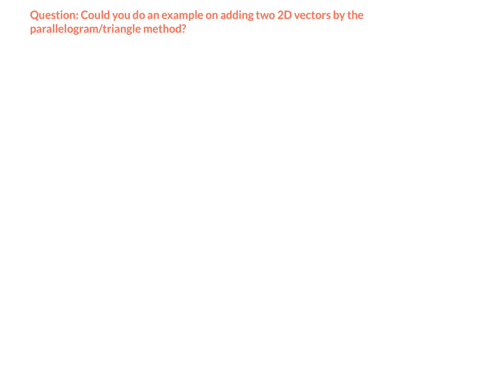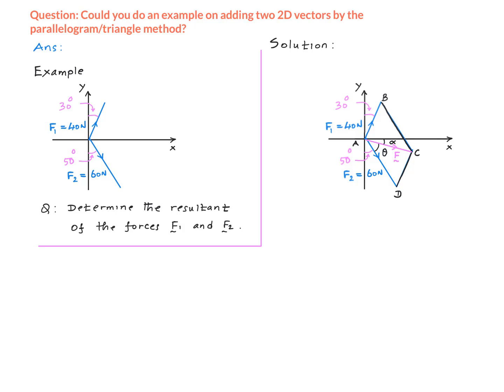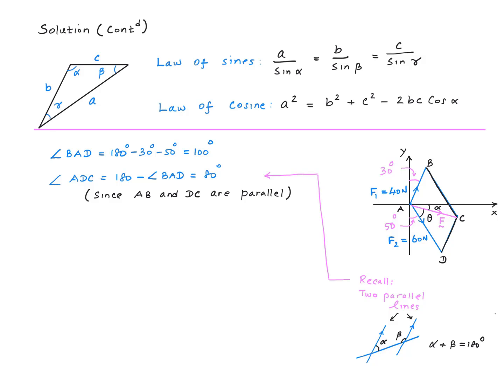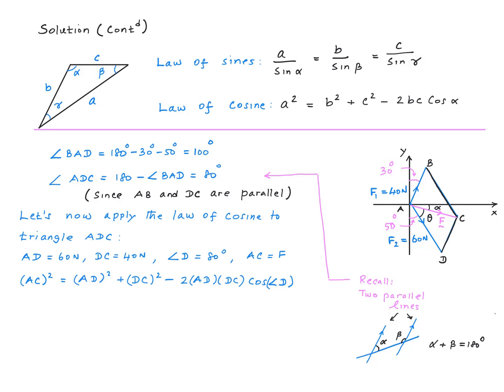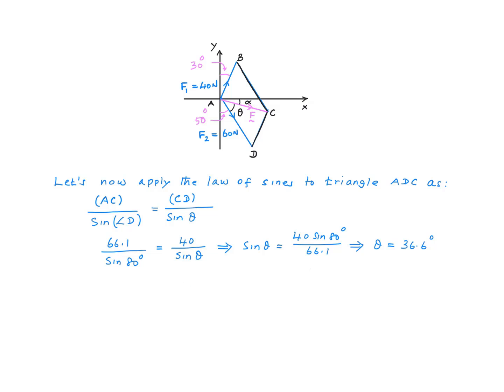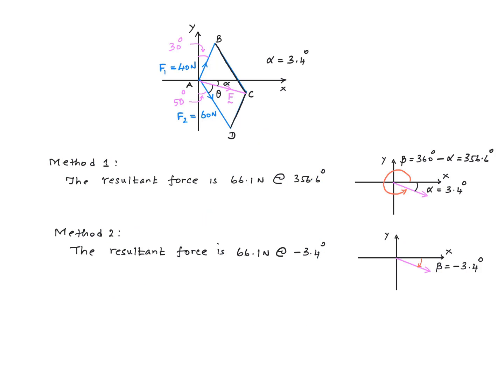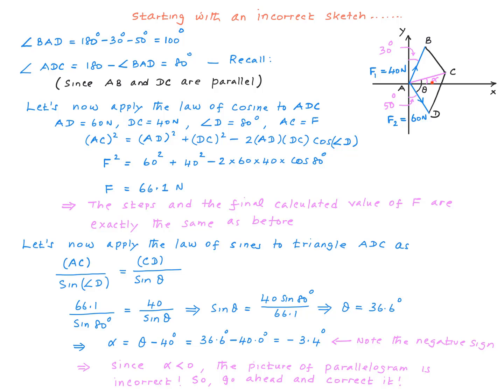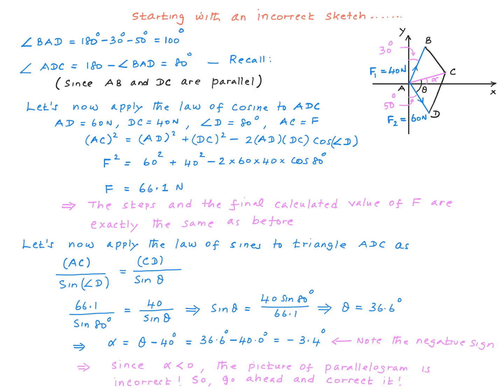EN 06 201 2 4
Could you do an example on adding two 2D vectors by the parallelogram/triangle method?